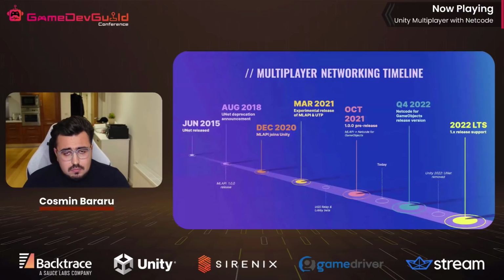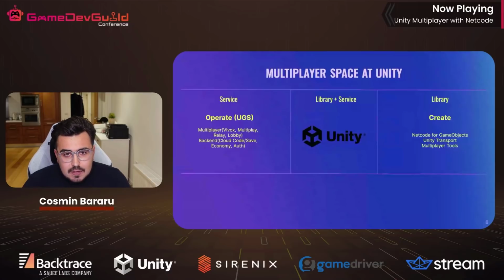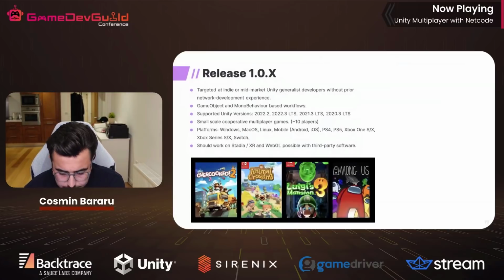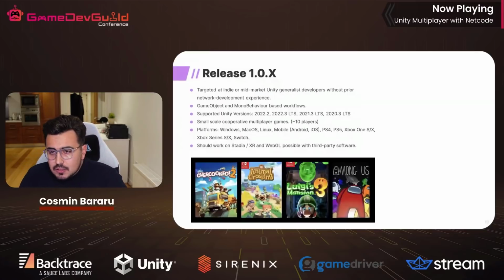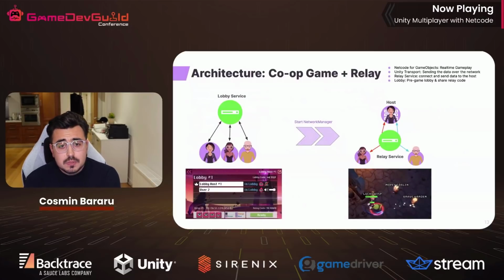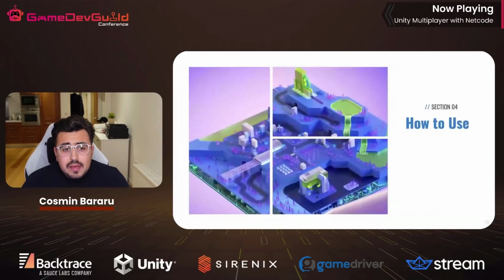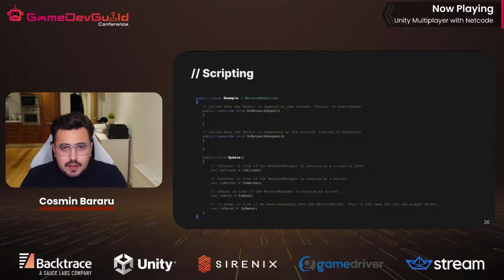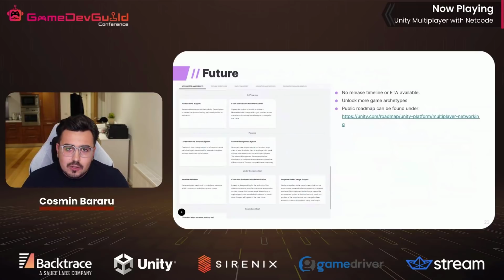Netcode for GameObjects - Unity's Multiplayer Network Solution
0:00 - Intro & Beg for LIkes
00:47 - Session Intro
02:40 - Unity Networking Recap MLAPI / HLAPI / UNET
04:55 - Library and Services
07:30 - Netcode for GameObjects 1.0
10:00 - Standout Features
11:40 - Architecture
14:10 - Implementing NGO
15:50 - Scripting / Code
18:13 - The future of Unity Networking / Plans
19:47 - Resources
21:00 - Q&A Start
21:40 - Tutorials for Beginners / Noobs at Multiplayer?
22:40 - How does NGO compare to FishNet?
24:40 - How well does NGO handle physics?
26:20 - How do you need to think differently building multiplayer games?
27:50 - Is there a way to automate which instance is the server / client?
30:15 - Is it easy to add later or should I integrate from the beginning?
32:40 - How well does the infrastructre work alongside Xbox, Playstation, ios, and Android?
34:20 - Will DOTS replace this NGO?
36:45 - Boss Room Tutorials?